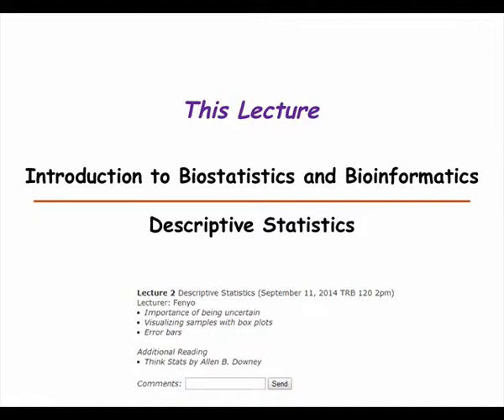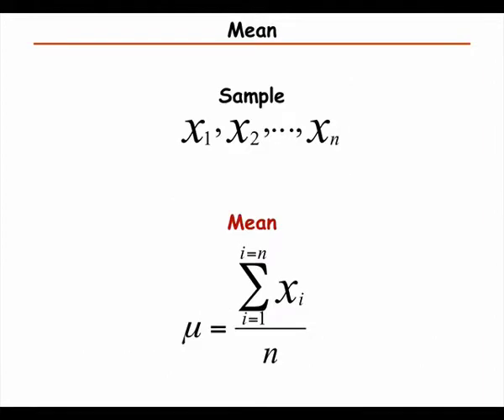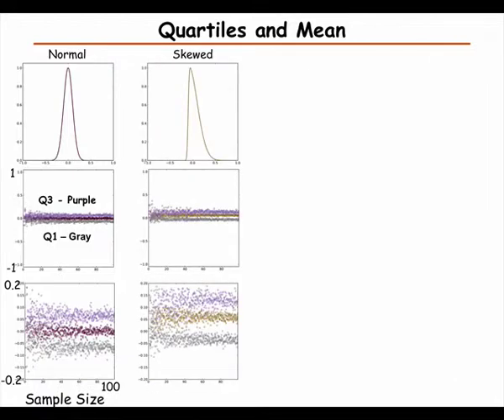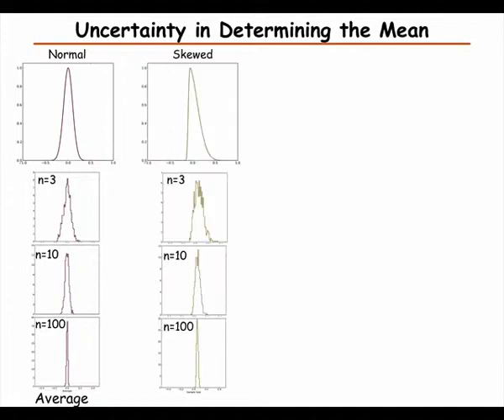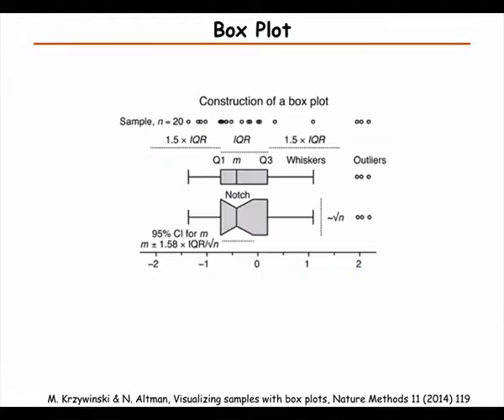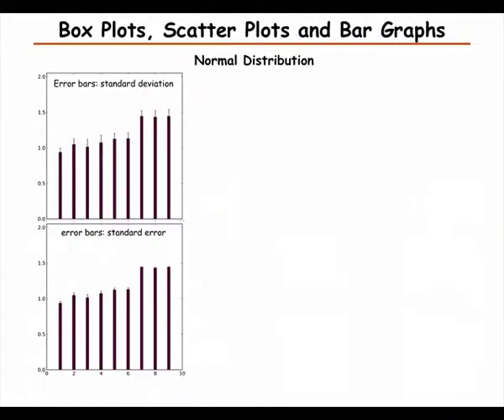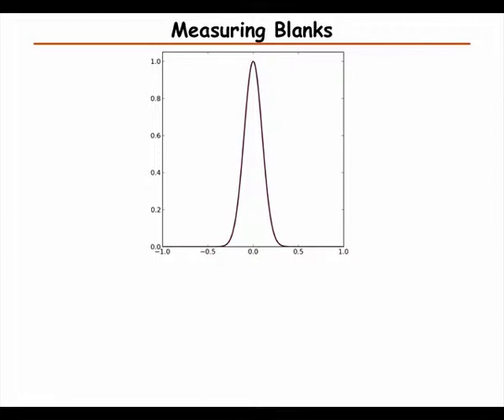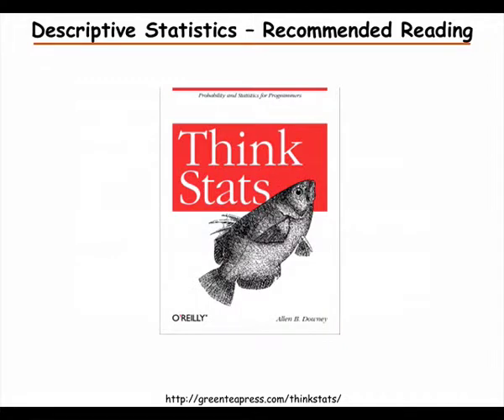Descriptive Statistics, September 11, 2014